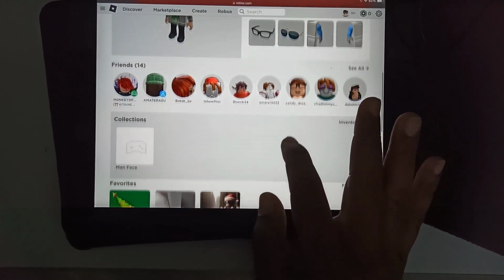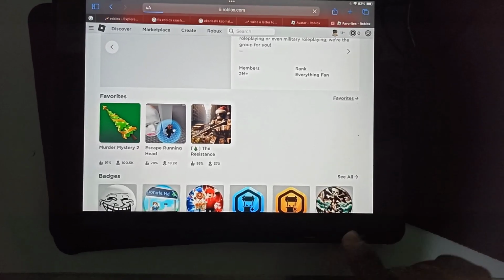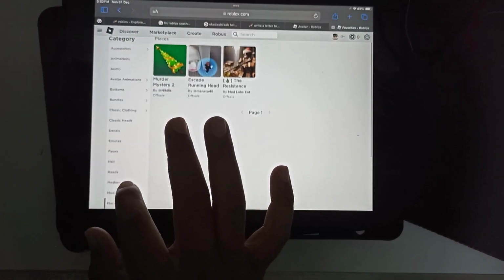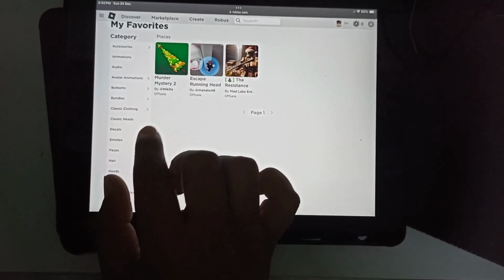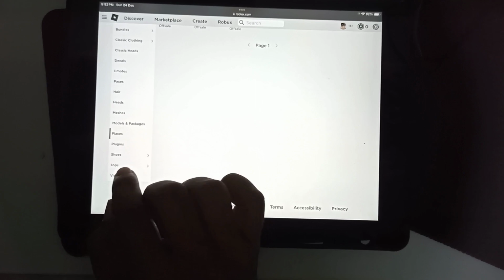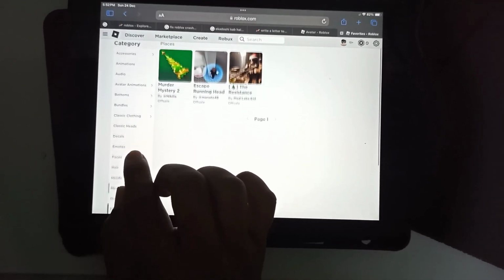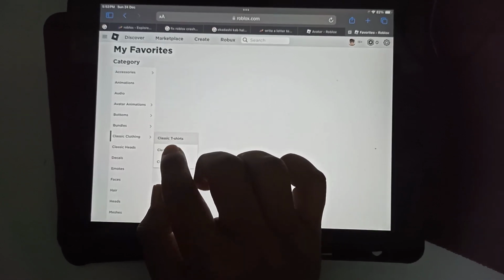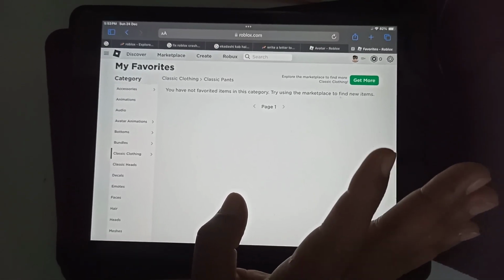How to find favourite items on roblox!! | View roblox favourite clothes| iPad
In this video, we will go through how to find favourite on roblox.

TIMESTAMPS
0:00 Introduction
0:45 steps
1:10 Conclusion